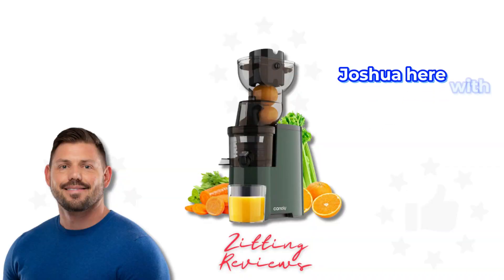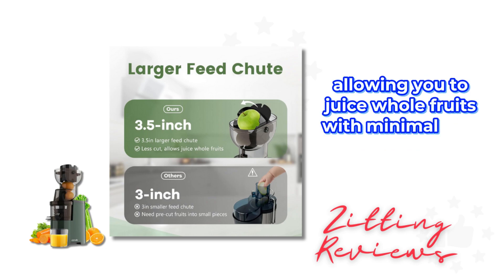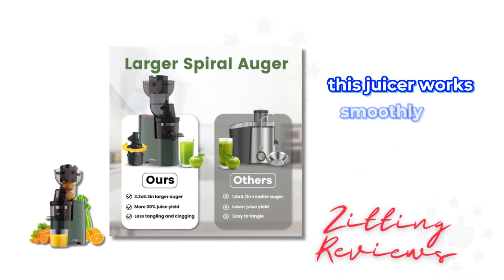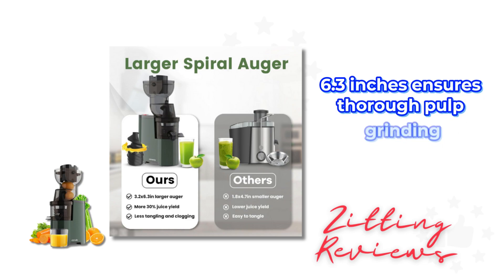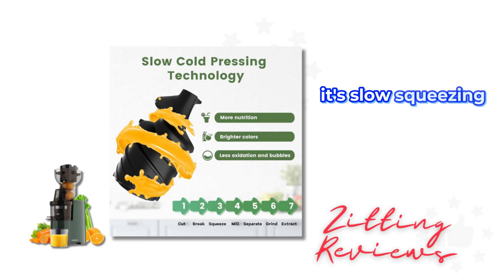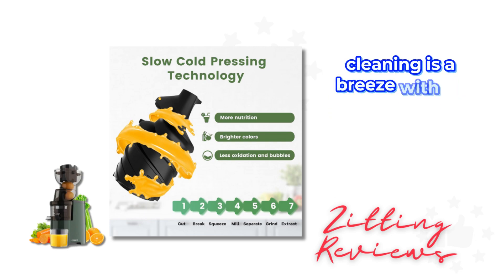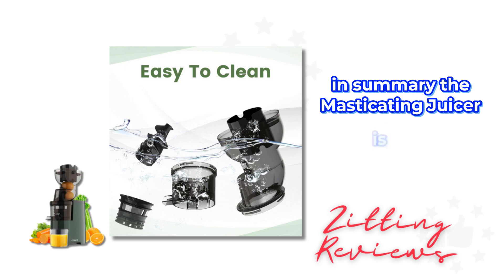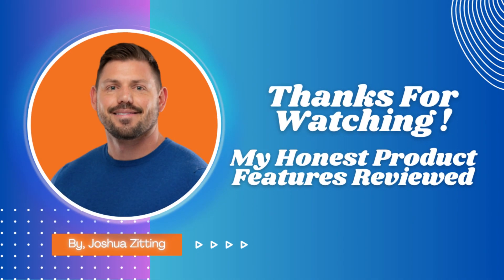My Honest Product Features Reviewed of Canoly's Powerful Masticating Juicer | Zitting Reviews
Experience the Freshness of Cold Pressed Juices with Canoly's Powerful Masticating Juicer: Big on Features, Easy on Effort!

🔹 Extra-Wide Feed Chute: The 3.5-inch (88mm) large feed chute allows you to juice whole fruits or larger chunks, significantly reducing prep time. Plus, the safe rotary feed chute design enhances safety, especially for families with children.
🔹 High-Efficiency Motor: Powered by a 300W motor, this juicer operates smoothly and quickly, minimizing clogs. It works quietly, ensuring no disturbances during use.
🔹 Enhanced Spiral Auger: The large 3.2x6.3 inch (80x160mm) spiral auger grinds pulp thoroughly, reducing tangling and clogging, increasing juice yield by 30%, and producing less foam.
🔹 Optimal Juice Separation: Slow squeezing at 120 rpm ensures effective separation of pulp and juice, preserving the cellular structure of fruits and vegetables. Enjoy sediment-free, oxidation-resistant, nutrient-rich juice.
🔹 Effortless Cleaning: Designed for quick disassembly, all parts except the motor base are water-washable and dishwasher-safe. The included cleaning brush makes the process even more efficient.